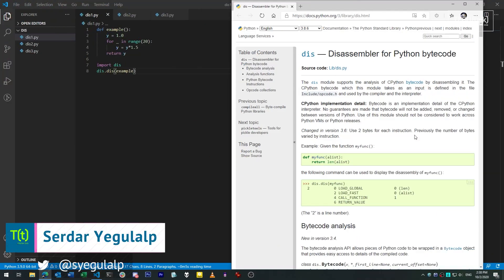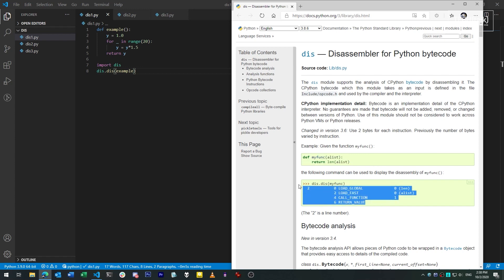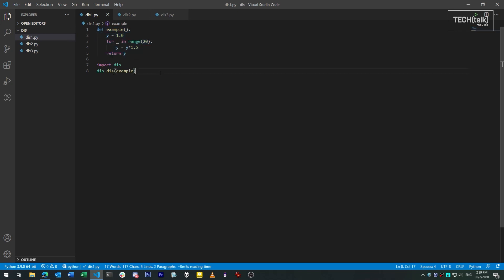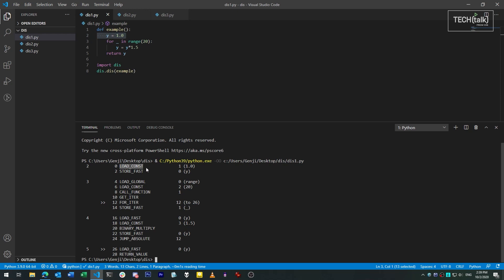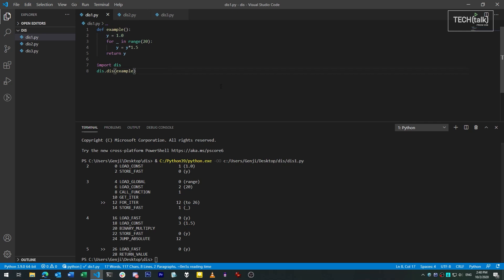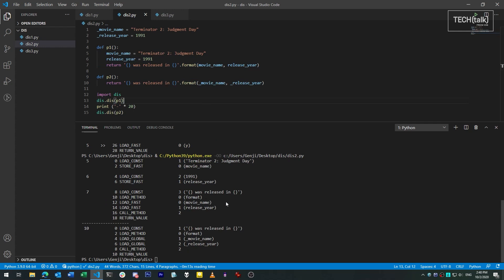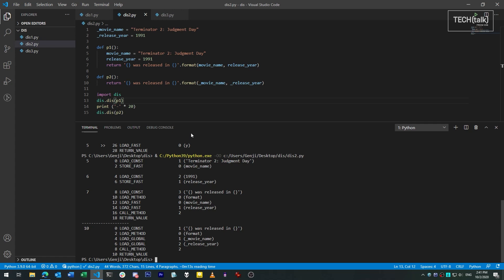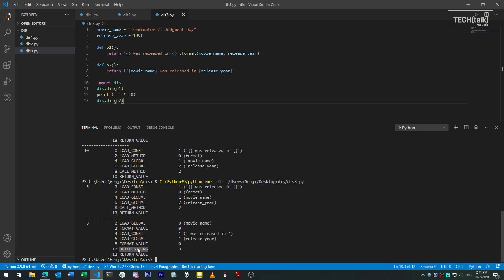Python's disassembler: How to inspect Python bytecode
Python runs programs by compiling them into bytecode, an instruction set used to drive its interpreter. With the "dis" module, you can disassemble and examine bytecode from any Python program, and learn more about how your programs are behaving under the hood.

Python tutorial, Python disassembler, Python dis, Python bytecode, Python opcodes, Python, Python how-to, how to, tutorial